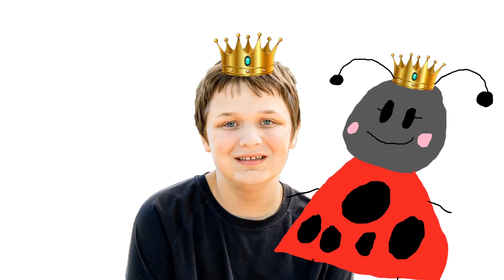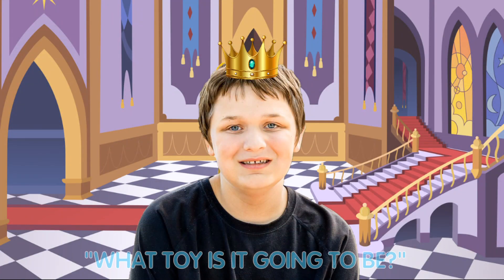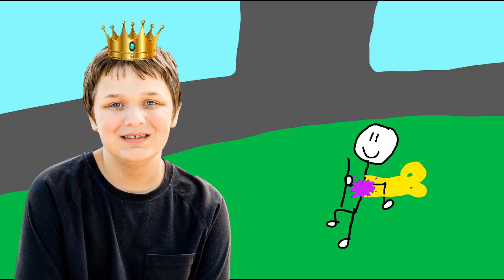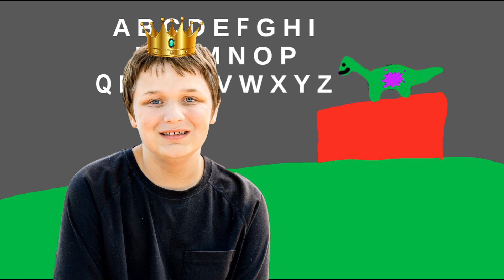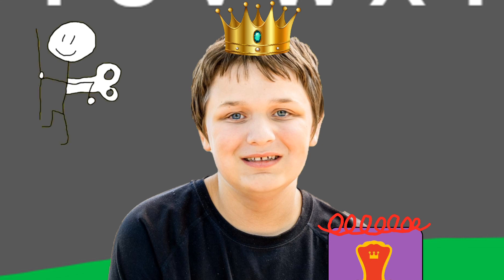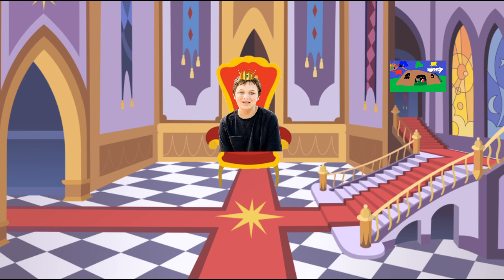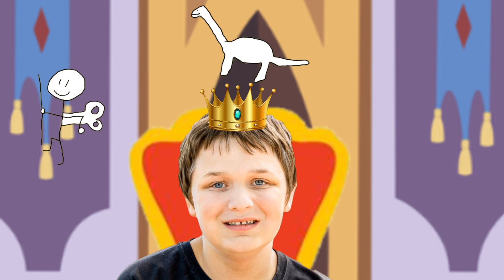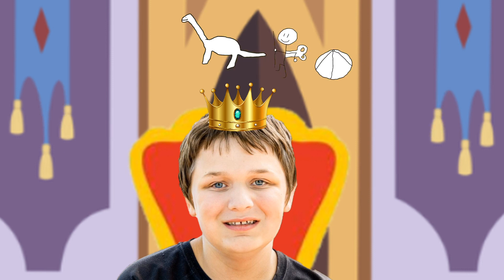16. What Toy is it Going to Be?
The toys are going to be in the toy parade.

Season: 1.

Episode: 16.

Episode Airdate: 16.

Show: Prince Richard to the rescue.